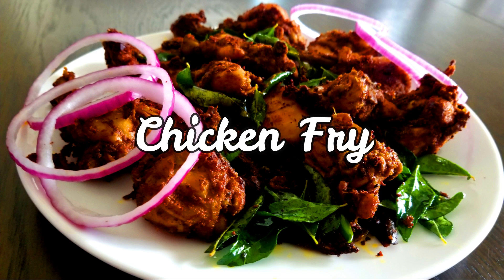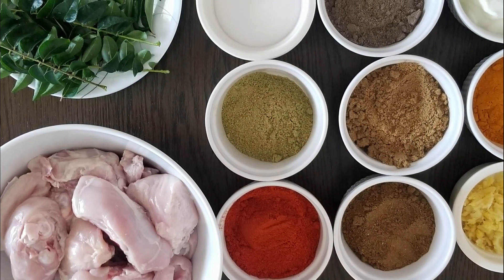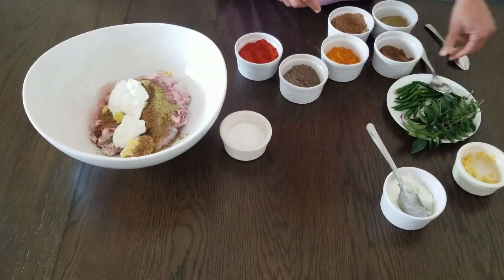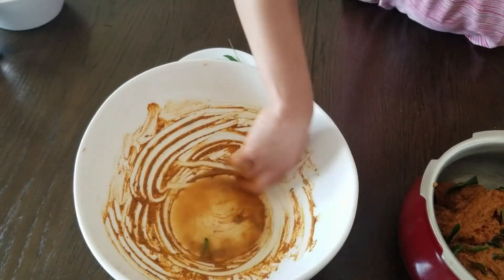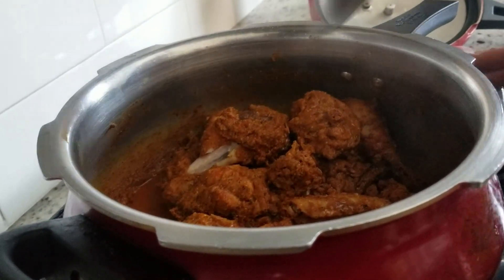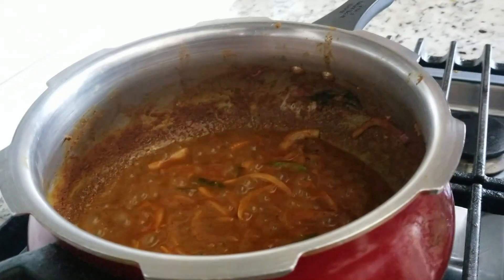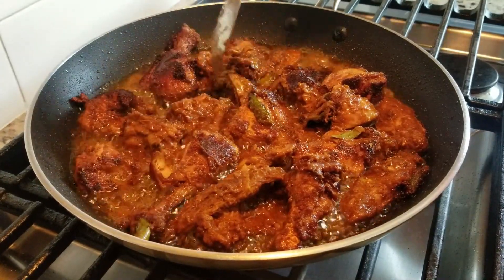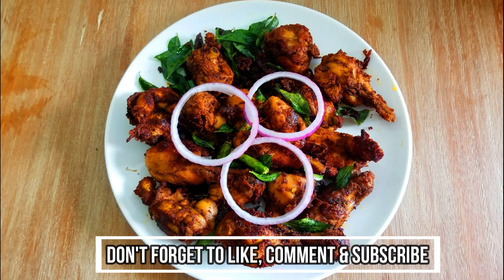Chicken Fry Recipe | Nasrani Style | Easy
CHICKEN FRY

Ingredients:
• Chicken: 1 kg (2.2lb)
• Kashmiri Chilli Powder: 2 tbsp
• Black Pepper: 2 tbsp
• Coriander: 2 tbsp
• Turmeric: 1 tsp
• Powdered Fennel Seeds: 3/4 tsp
• Garam Masala: 1 tsp
• Ginger-garlic Paste: 2 tsp
• Curd: 3 tbsp
• 1 cup sliced onion
• Curry Leaves
• 4-5 green chillies

Description:
• Mix the chicken pieces with the spices, salt, curd, 3 sliced green chilies, and 3-4 curry leaves.
• Marinate for 30 minutes (optional)
• Add the chicken to a pressure cooker along with a handful of curry leaves and 3-4 green chilies with a little splash of water. Cook until the chicken is 90% cooked.
• Move the chicken pieces to a plate.
• In the leftover gravy in the pressure cooker, add the sliced onions and let it simmer for 5-6 minutes on a medium high flame.
• Add the chicken back into the pressure cooker and cook until the gravy is a little thicker.
• Add the oil to a frying pan on medium flame and add the chicken pieces when it's hot.
• Once the bottom of the chicken is crispy, flip it.
• After it has fried, add more curry leaves and green chilies and let it fry until the leaves have fried
• Serve the chicken hot.